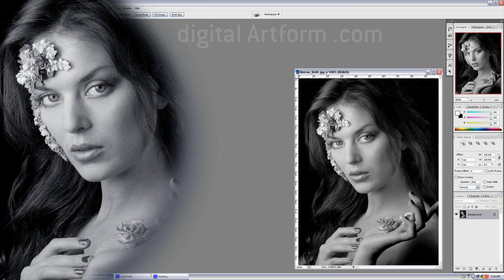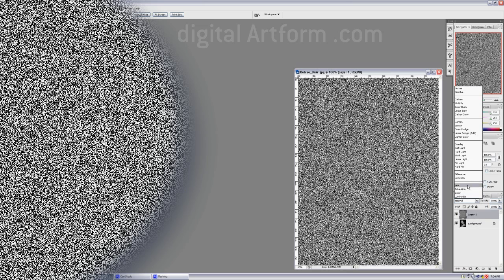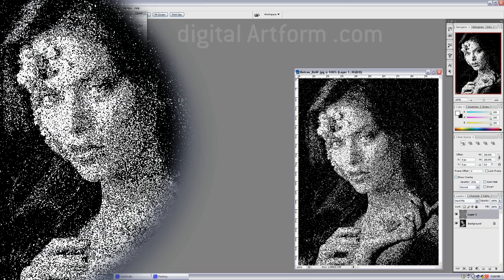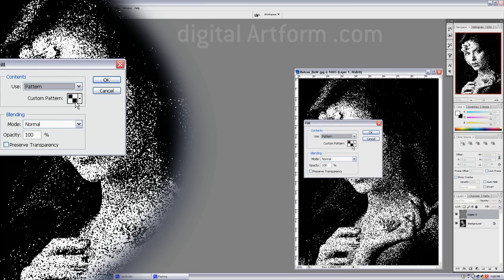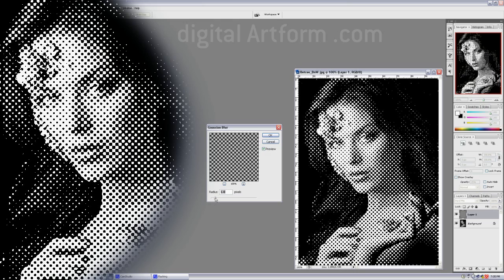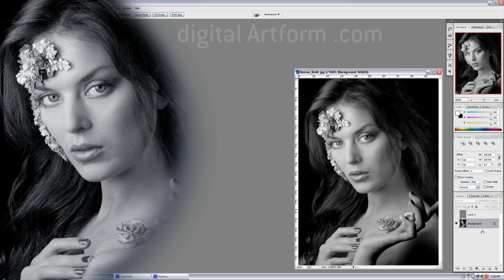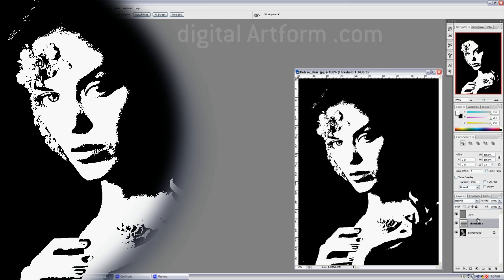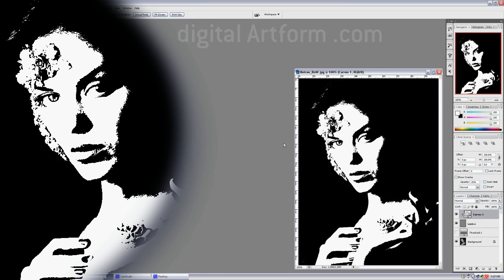Vintage Custom Halftones - Photoshop's Hard Mix Blend Mode Killer App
Photoshop's Hard Mix blend mode seems nearly useless. But does have one secret but amazing 'killer application: creating custom vintage halftones!

Here is a brief tutorial in how to create custom halftone effects in Photoshop using a gray scale photo, a grayscale pattern, and the hard mix blend mode. This technique is a snap to use, and it has a wide array of uses: Money engraving lines, newspaper halftones, exotic fine and op art halftone effects using things like maze patterns, reaction-diffusion textures, even leaf skeletons!

The original 2009 video that launched the hard mix halftone revolution!